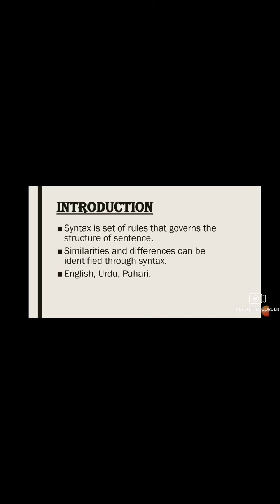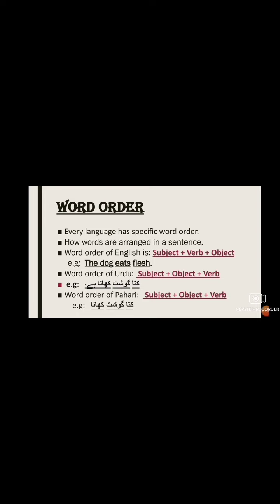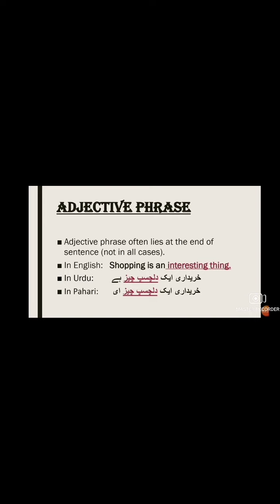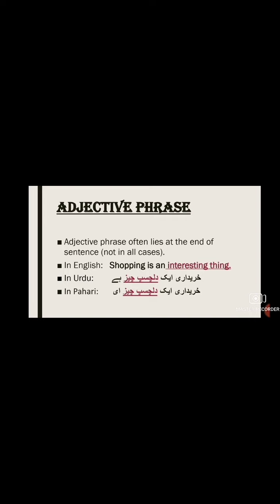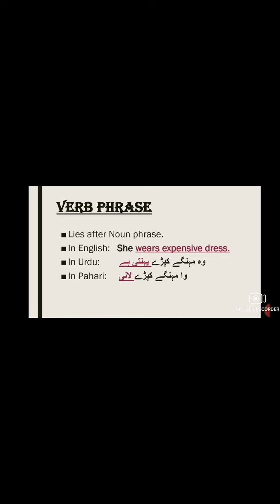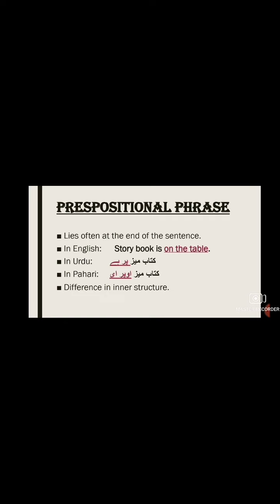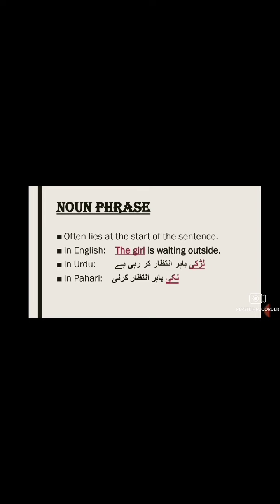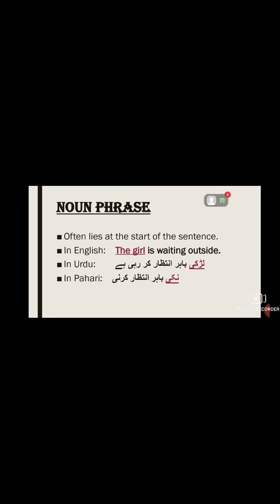Comparison of English Language with Urdu || Structure of English Language || Comparison of Languages